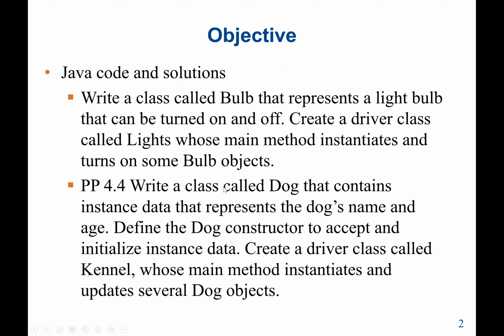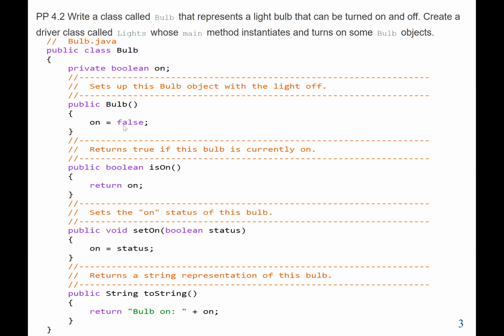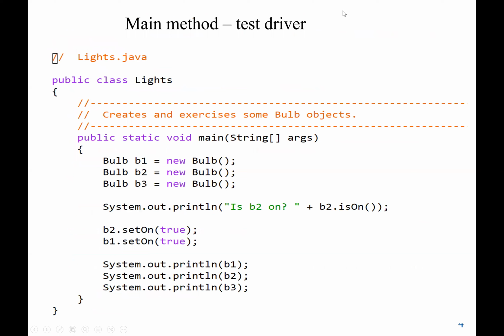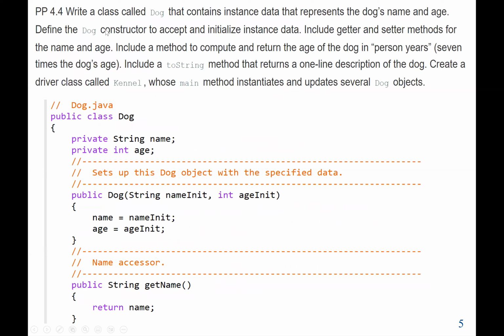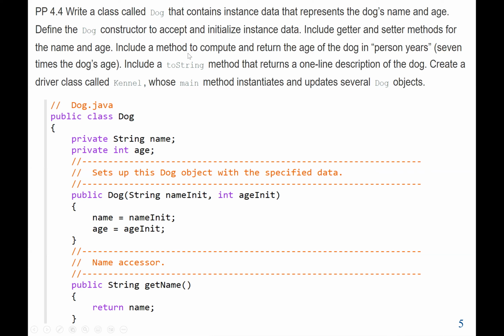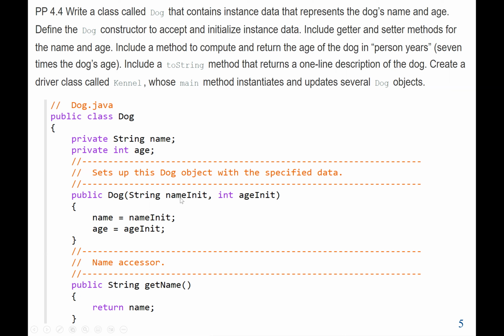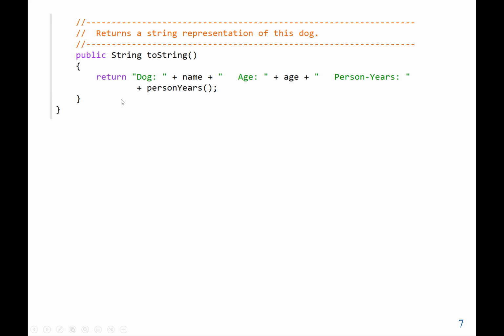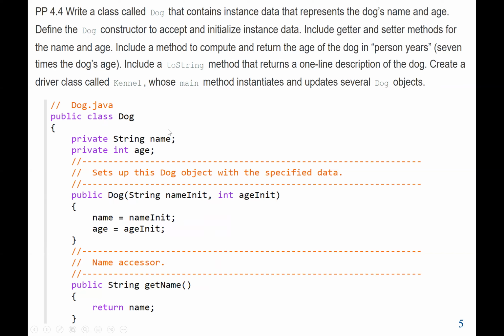Java Code Lab 4: Writing a User-Define Classes - OOP: Implementation of a Bulb Class and Dog Class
Unit 4 Lab Work

Java code and solutions
Write a class called Bulb that represents a light bulb that can be turned on and off. Create a driver class called Lights whose main method instantiates and turns on some Bulb objects.
PP 4.4 Write a class called Dog that contains instance data that represents the dog’s name and age. Define the Dog constructor to accept and initialize instance data. Create a driver class called Kennel, whose main method instantiates and updates several Dog objects.